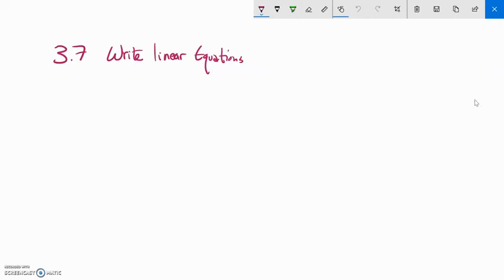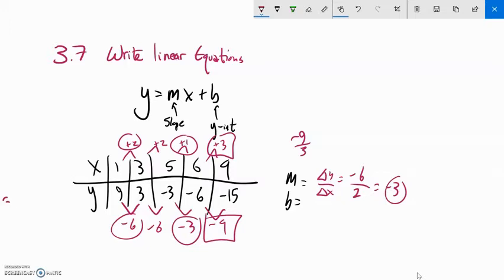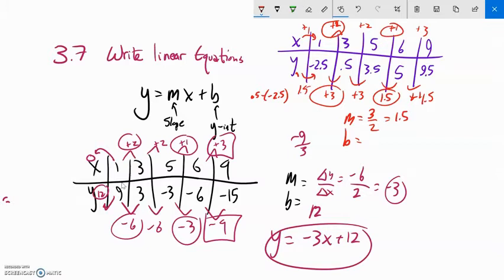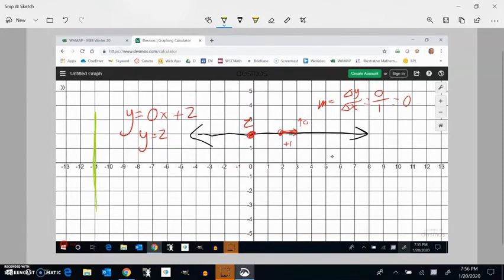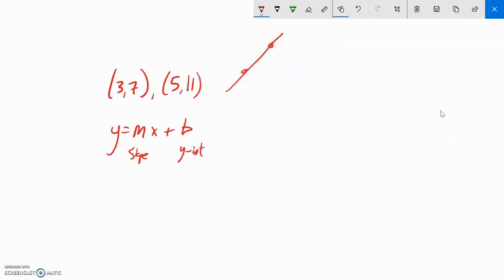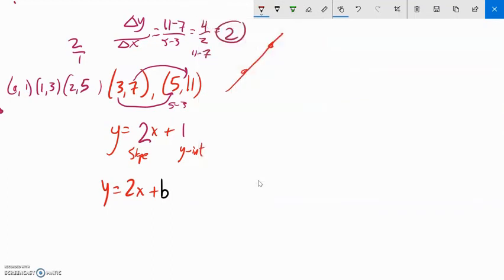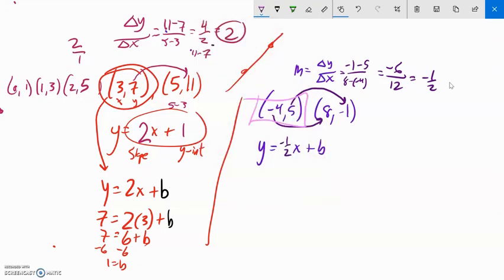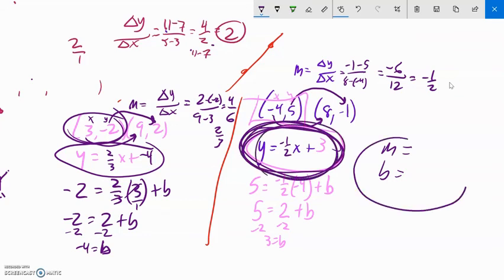m88 3 7 lecture